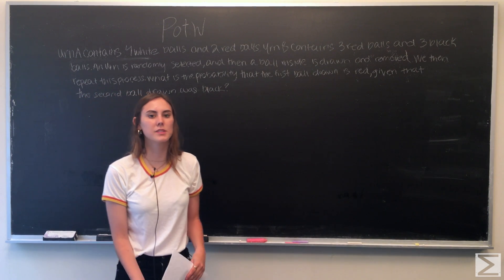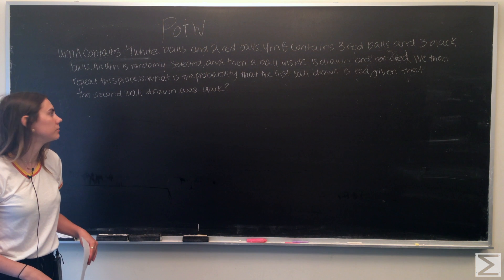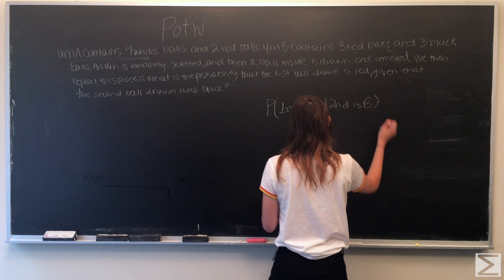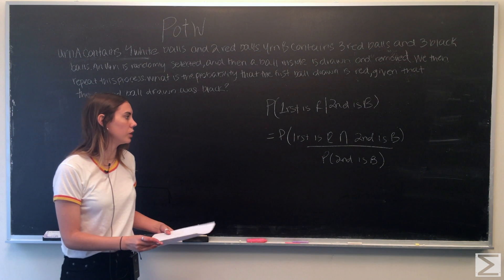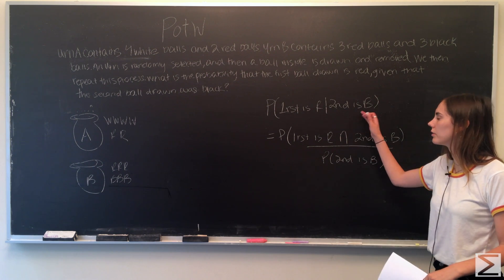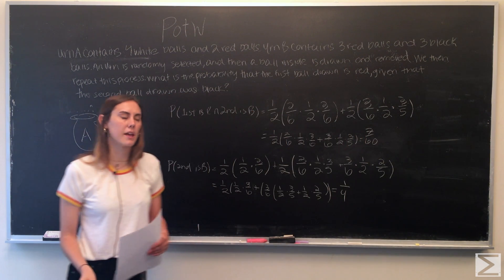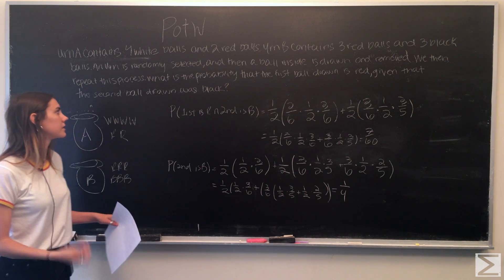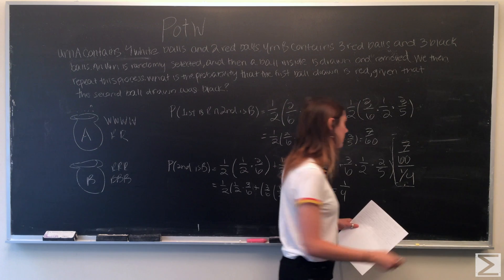PotW: Choosing balls from Urns [Probability]